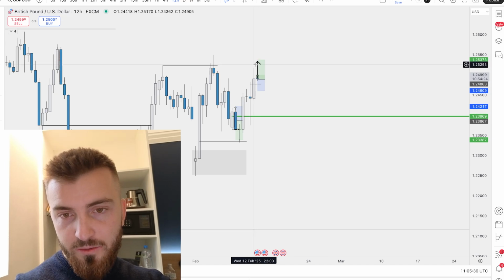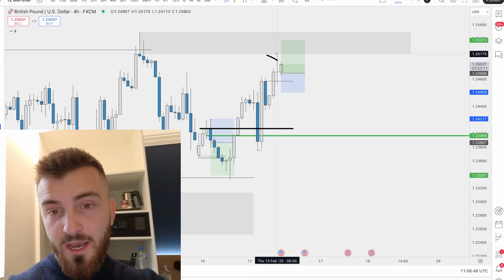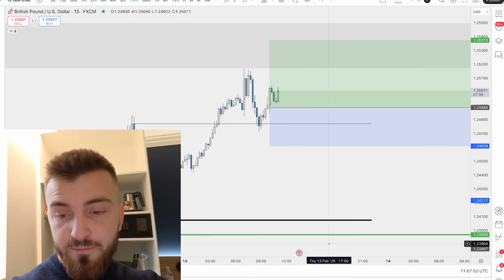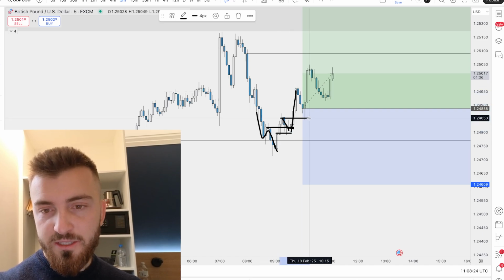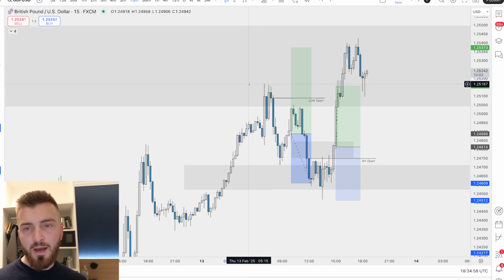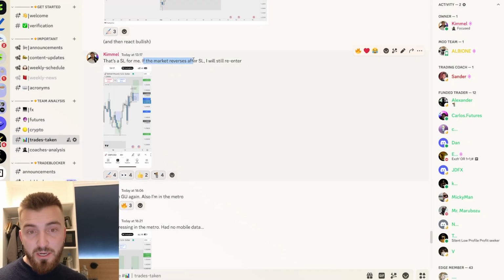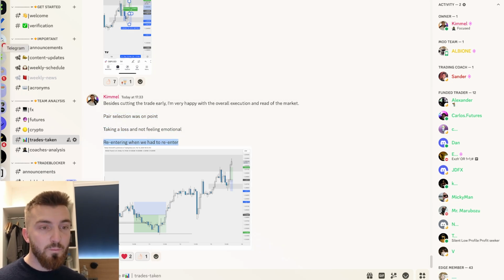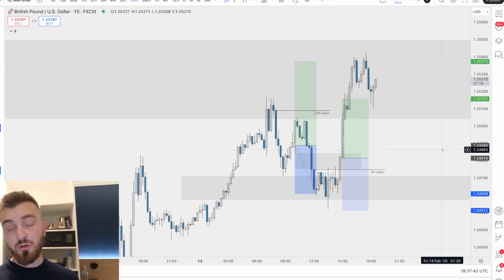Executing on Trades pt.2 | Trading Bootcamp - Day 22